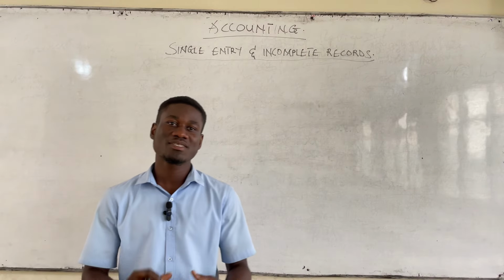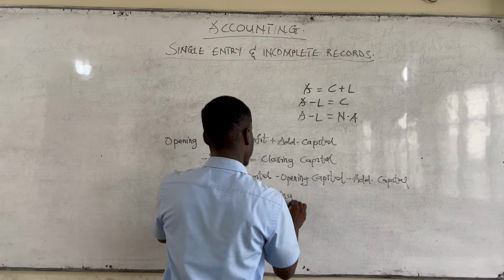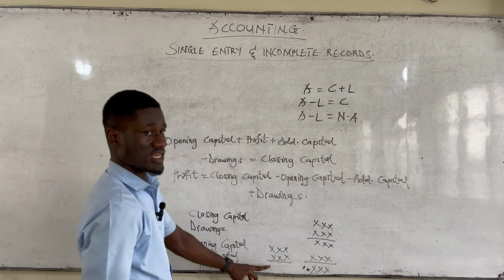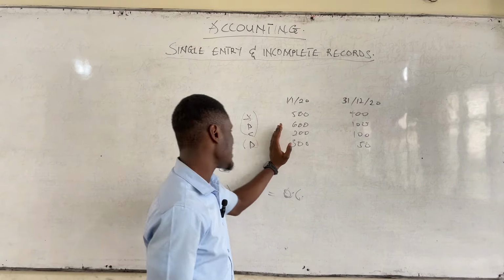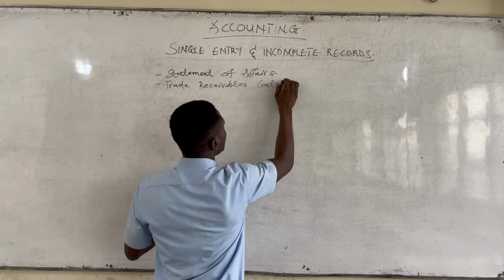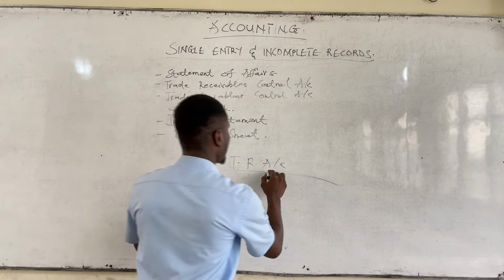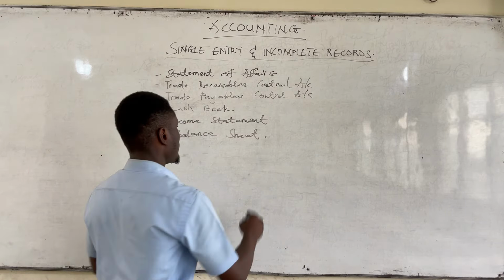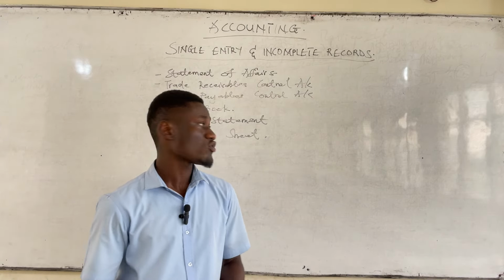SINGLE ENTRY AND INCOMPLETE RECORDS PART 1